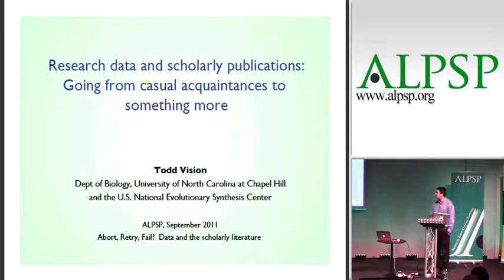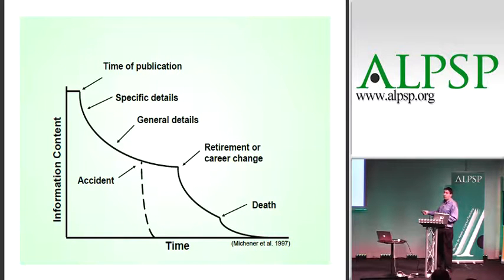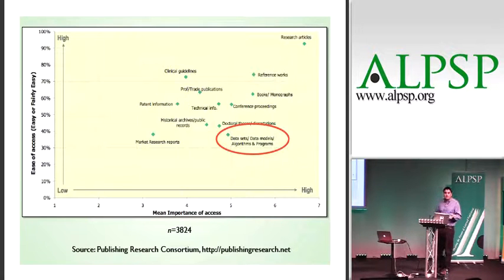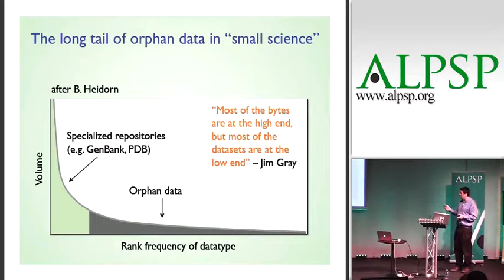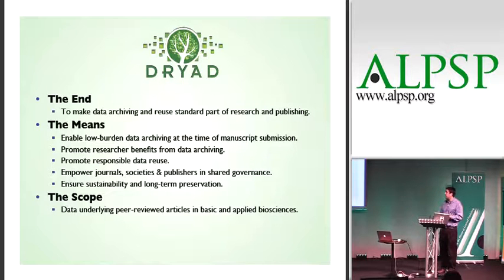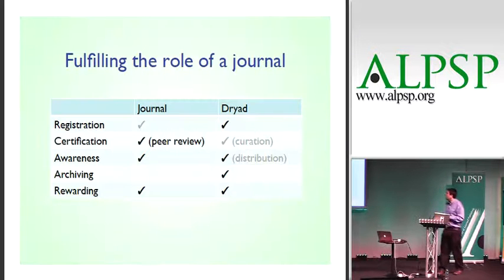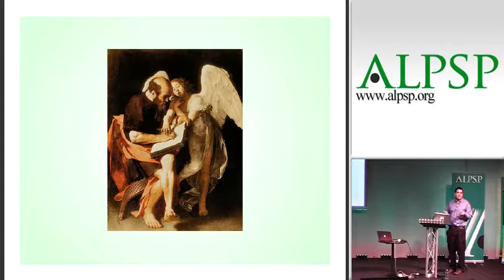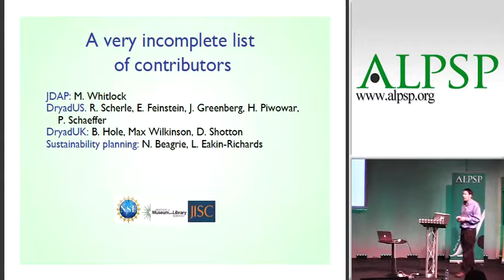Research data and scholarly publications: